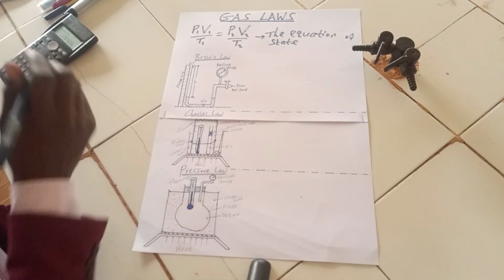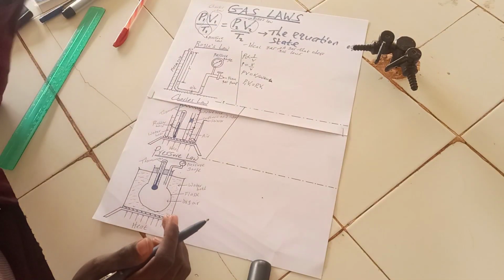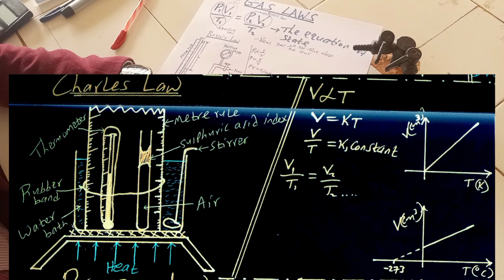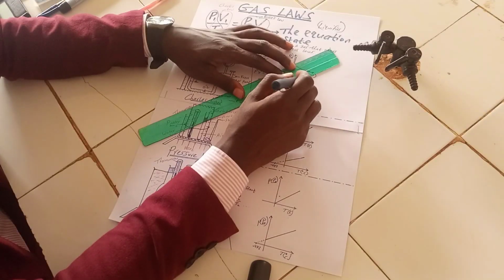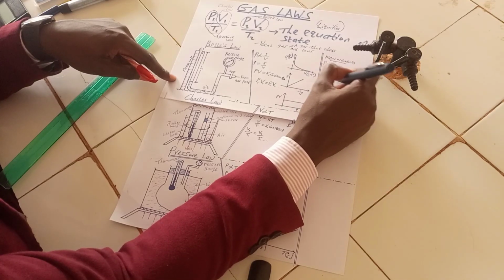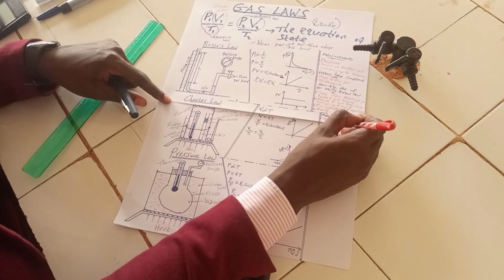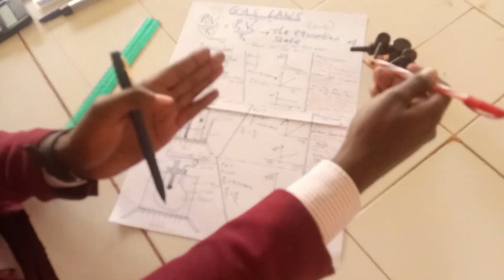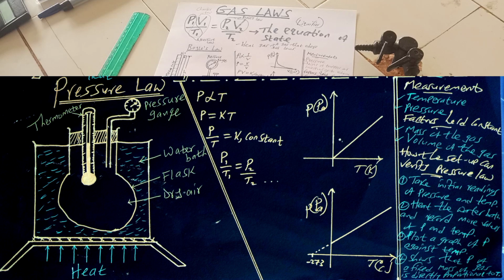Gas Laws ~Simplified Summary. | Charles law | Boyle's Law | Pressure law | Graphs on gas laws.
Form 3- Physics comprehensive coverage on Gas Laws. | Graphs on gas Laws. | Boyles Law. | Charles Law. | Pressure Law.